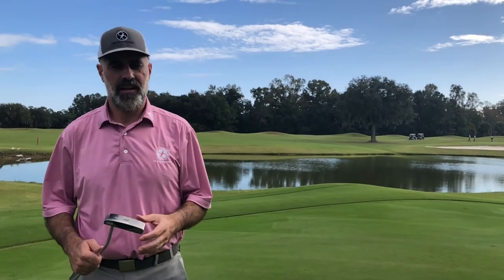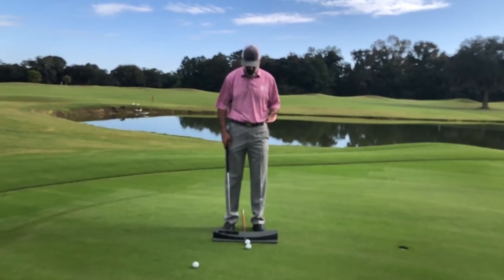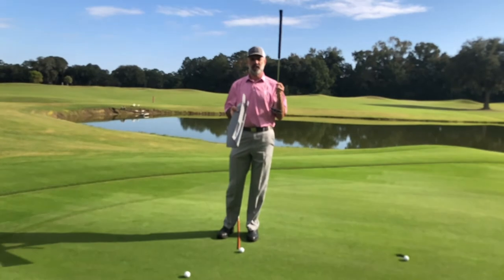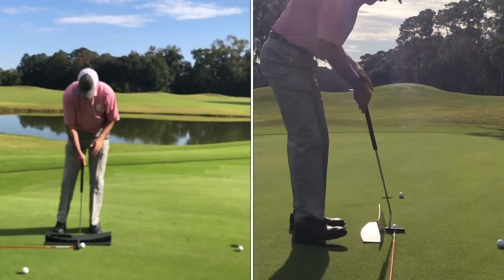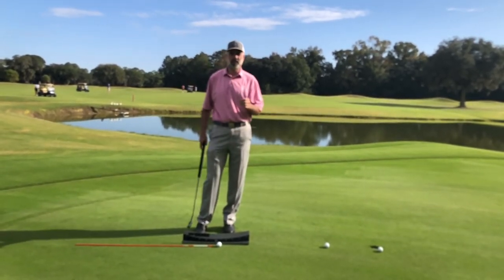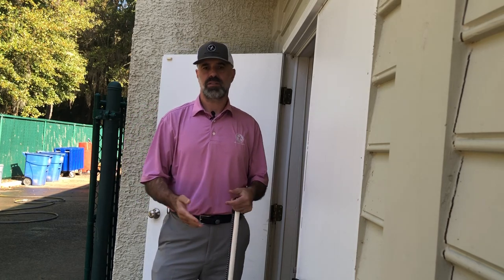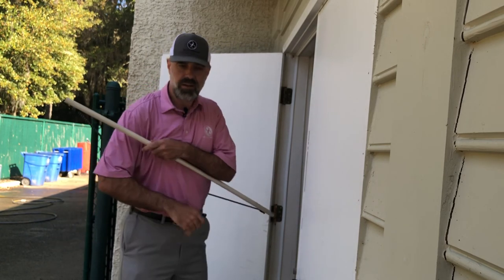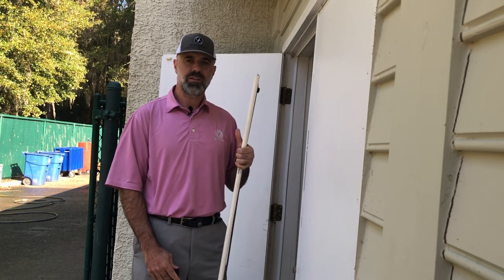How Should You Putt: Arc vs. In Plane vs. SBST | The Golf Paradigm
There are many different ways to putt and there have been successful golfers use various methods for their success. The question to ask yourself is 'Which method is best for you?' In this video I describe the  three most common types of putting strokes as well as our opinion on which one is the best if your goal is to make more putts, more consistently.

Want to hear from great coaches, fitness guru's, industry leaders and more? or on all major podcast apps.